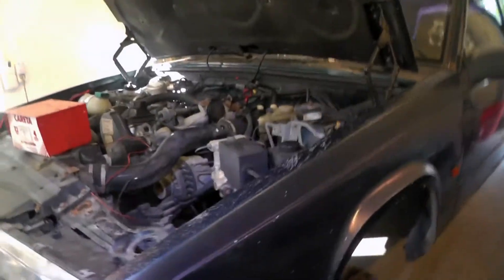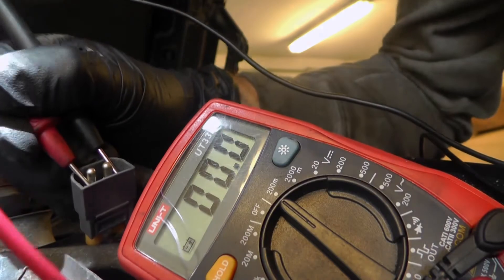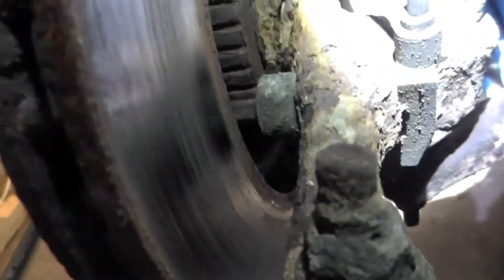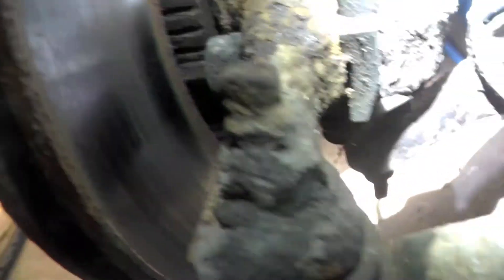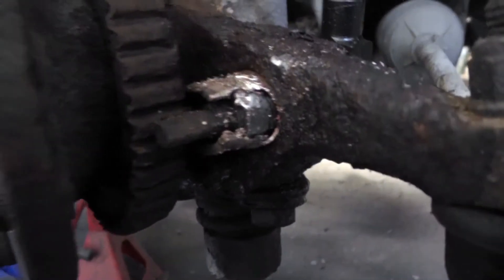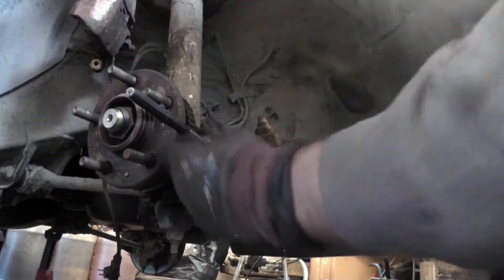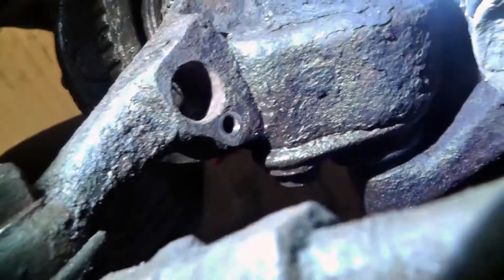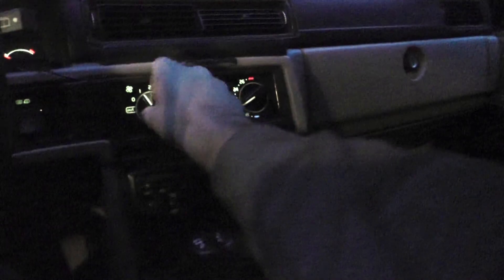Volvo 940 Turbo Part 4 Replace ABS Sensor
How to diagnose and repair ABS system on Volvo 940 or 740.

Volvo 940 Turbo series
I got a Volvo 940 for free, just had to pick it up. It did not have a working clutch, but the engine started, I pumped up all the wheels and started the car in first gear (manual transmission), which got it running and drive it home shifting without a clutch. I made videos of all the repairs that I did to the car before selling it. Join my on this series of videos and follow the progress.